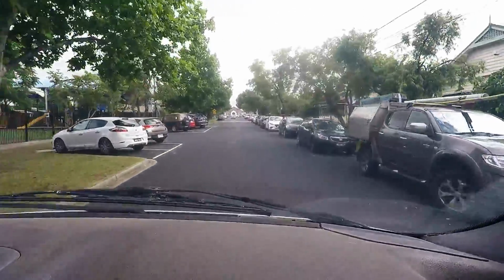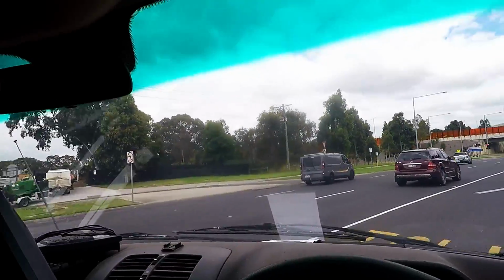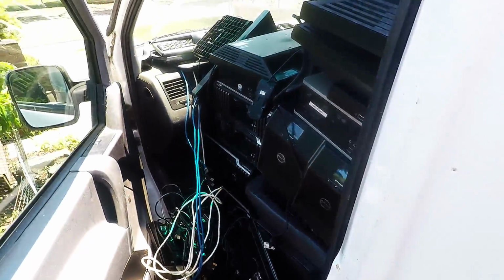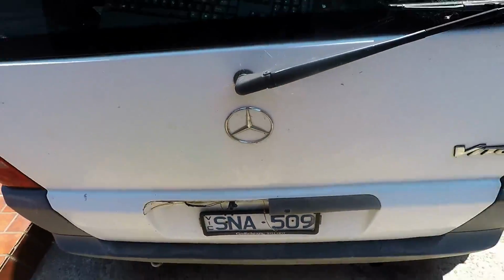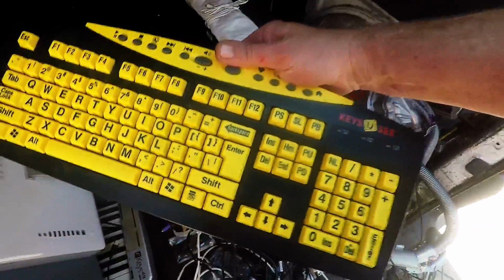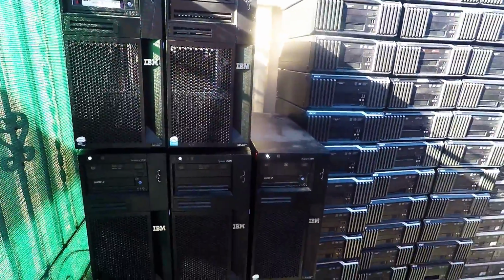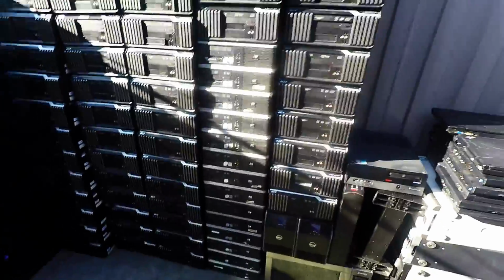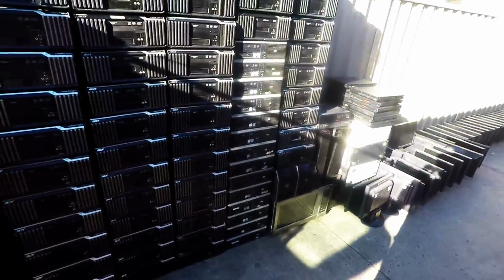eWaste Pick Up Adventures - Awesome Day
Huge load of computer equipment and a busy day in general for me and my scrapping adventures.

12 Severs, 71 PC's, 13 Laptops, 80 Monitors, 45 keyboards and a nice entanglement of cable & wire, this should keep me busy until the new year.

The salamander crucible was still my highlight for the day, can't wait for the furnace to arrive so I can start making copper bars in larger qty's

Salamander A10 Crucible..

recommended products on amazon..